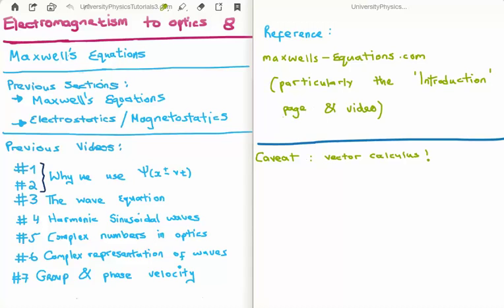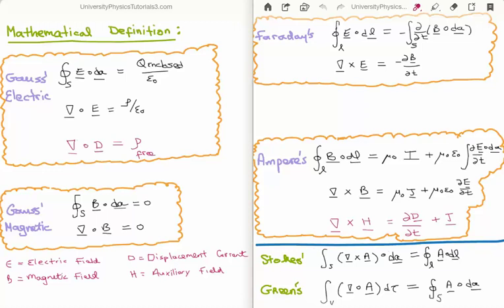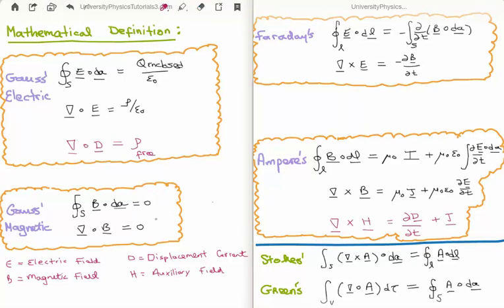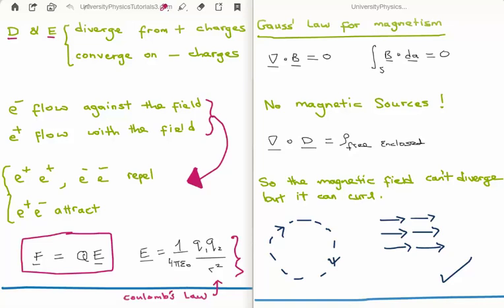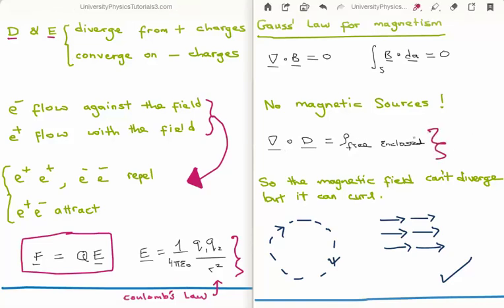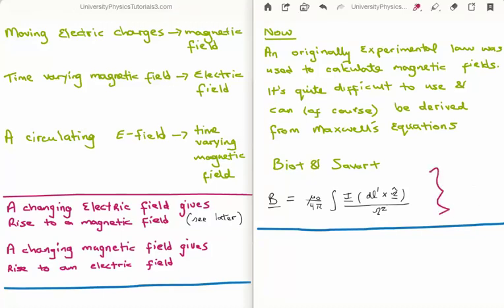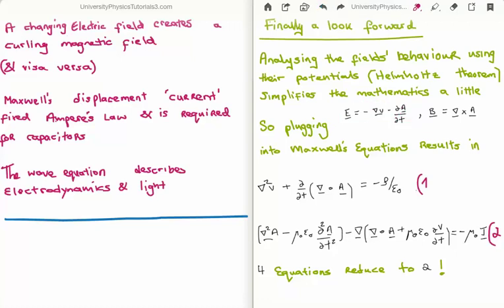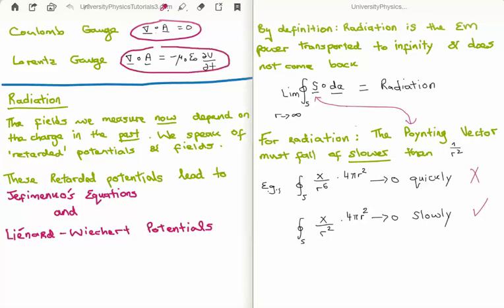EM to Optics 8 : Maxwell's Equations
Specifically here, I give a reasonably thorough summary of my work on Maxwell's Equations to date. For this reason, this is by far my longest video recorded but that's unavoidable. At the end of the video I discuss radiation and the Lorentz/Coulomb Gauges. This video represents the culmination of hours of work and recording in the past and is my best effort at explaining what are perhaps for of the most important equations ever derived.